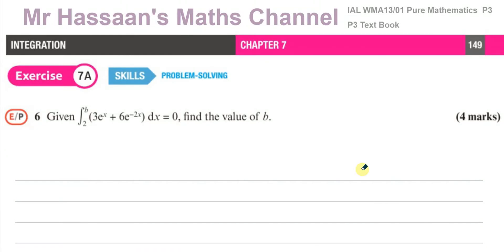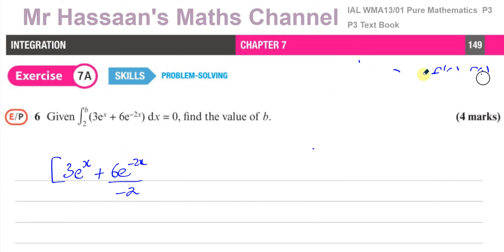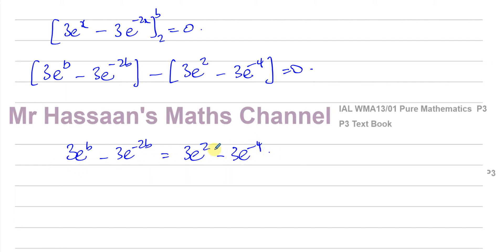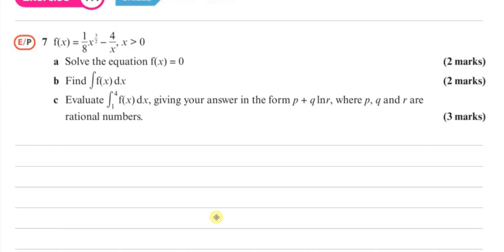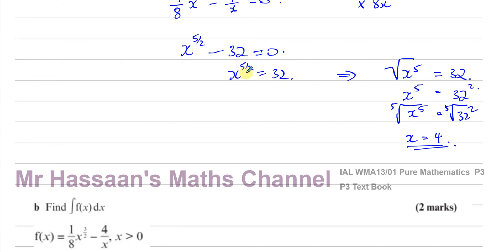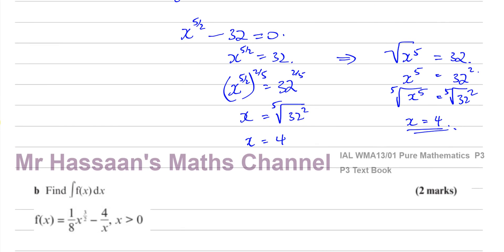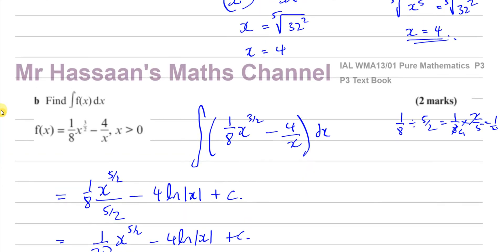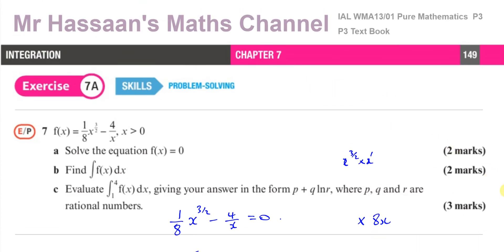A2 (IAL) P3-Text Book Ex 7A p150 Q6 & 7 Integration